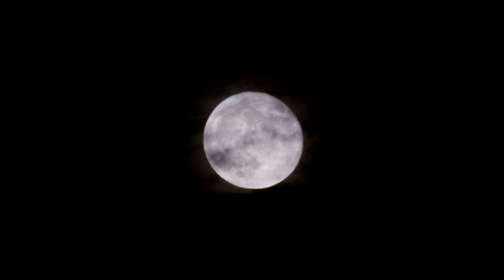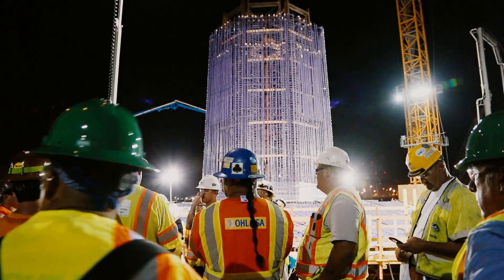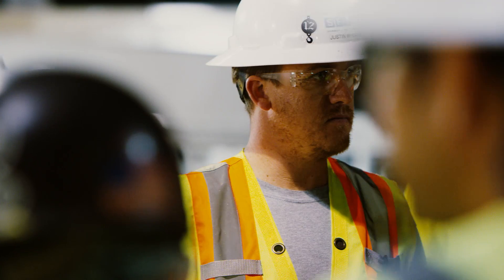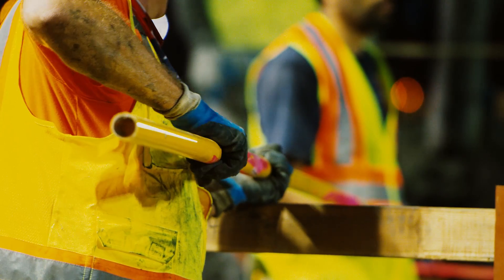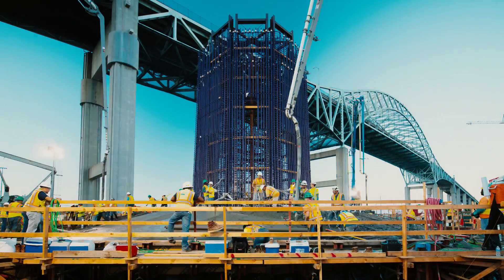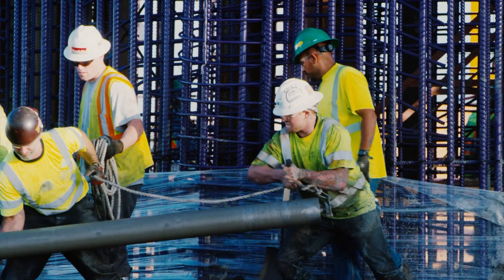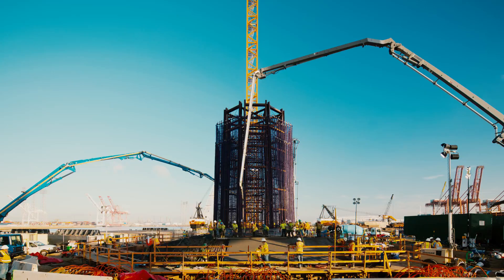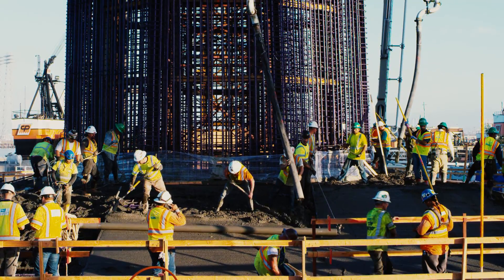Time-Lapse: First Tower Pile Cap Concrete Placement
Beginning at 8 a.m. on Monday, September 28 and finishing around 10 a.m. on Tuesday, September 29, 3,200 cubic yards of concrete were placed for the pile cap of the first of two 515 ft towers that will support the new bridge. The process required 320 trucks working all night to complete and was the largest concrete placement on the project to date.